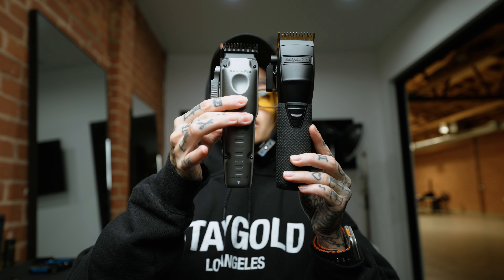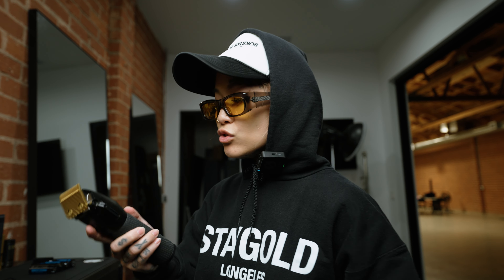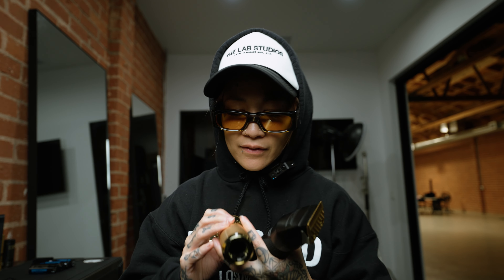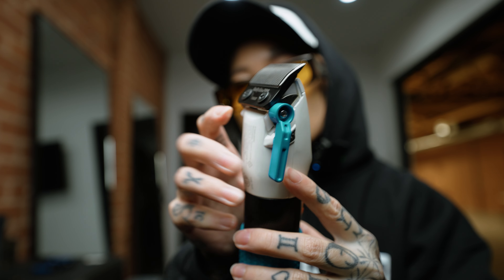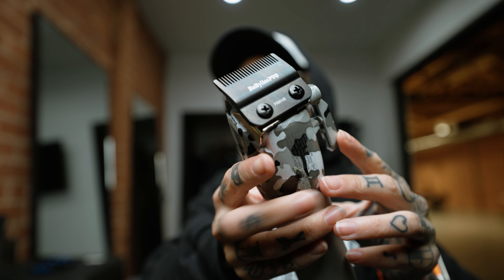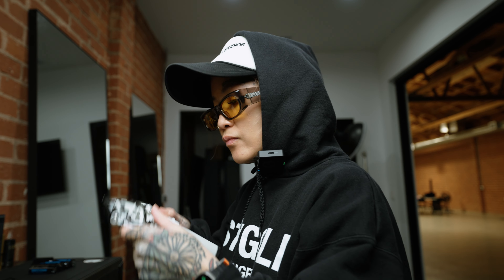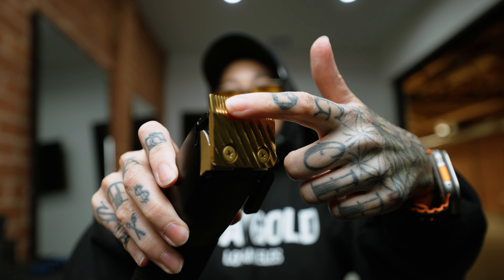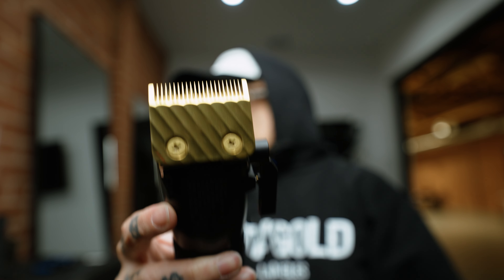Ranking the EASIEST to HARDEST Clippers & Blades To USE From Babyliss Pro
Welcome to the ultimate guide to Babyliss Pro Clippers and Blades! Whether you're just starting your journey as a barber or stylist, or you're looking to sharpen your skills with new tools, I've meticulously ranked Babyliss Pro clippers and blades from the easiest to the most challenging to use, ensuring you can make an informed choice for your skill level and needs.

What You'll Learn:
- Detailed Overview: Get to know each Babyliss Pro clipper and blade, their unique features, and why they might be the right (or wrong) choice for you.
- Ease of Use: Understand which tools are beginner-friendly and which ones require a bit more expertise.
- Performance Insights: I'll talk about my personal experiences with each tool

Perfect for Learners & Seasoned Pros:
This video is tailored for everyone passionate about barbering. Beginners will find easy-to-use tools to start their journey, while intermediate and advanced professionals can explore options to elevate their craft.

Boost Your Barbering Skills:
By the end of this video, you'll have a clear understanding of which Babyliss Pro tools align with your current skills and future goals.

In this video we cover:
00:00 Intro
01:15 LoPro Fx & Lithium Fx+
02:28 Boost+ & Gold Fx FXONE
03:26 FX3
07:21 Taper Blade
07:51 Fade Blade
08:35 Wedge Blade
09:91 MIM BLADE

This description is crafted to be comprehensive, highlighting the educational value of the video while also being engaging and encouraging interaction. It covers what viewers will learn, the target audience, and a call to action, which are key elements for YouTube video descriptions.